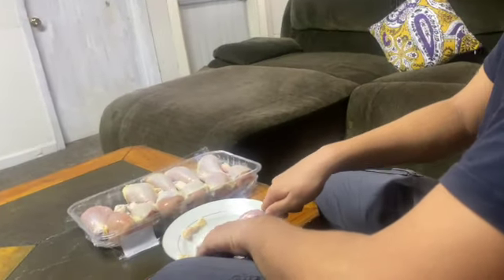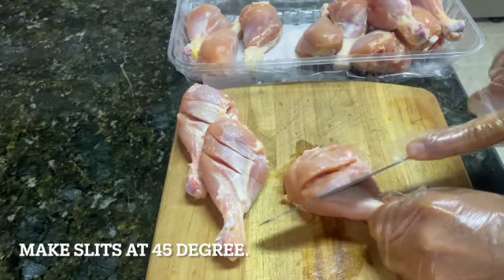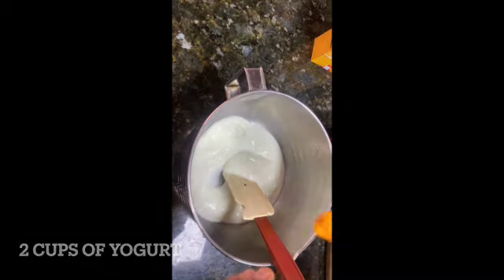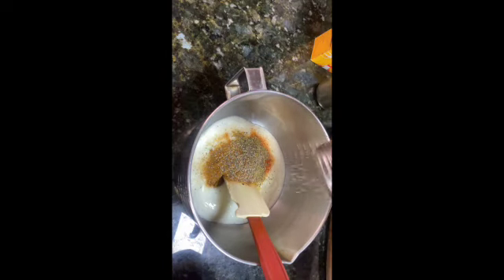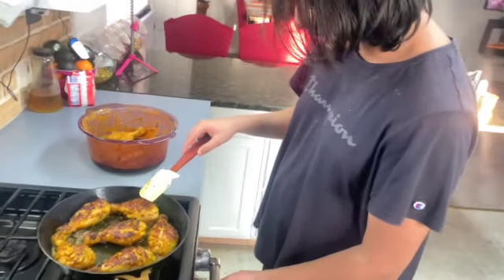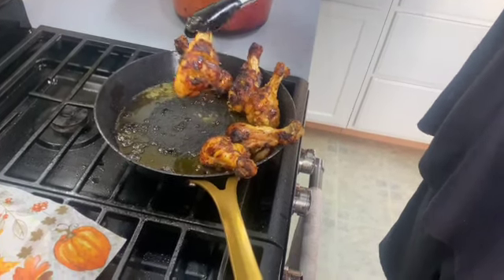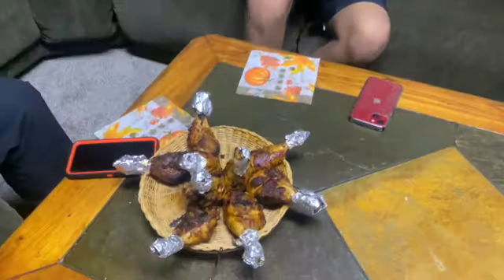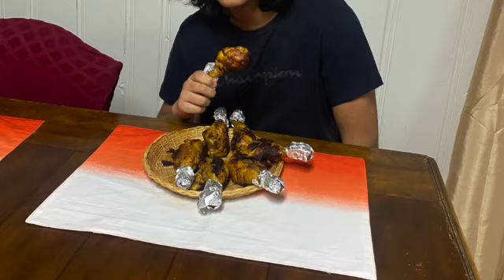Chicken leg piece ,Tangdi Kabab, Chicken Lollipop made by Archie . delicious tender & juicy